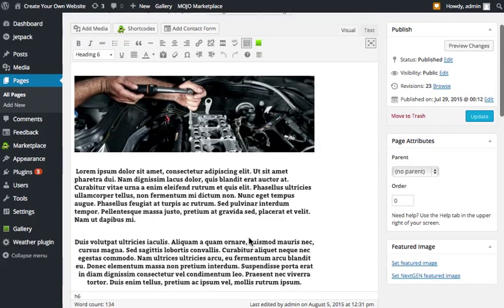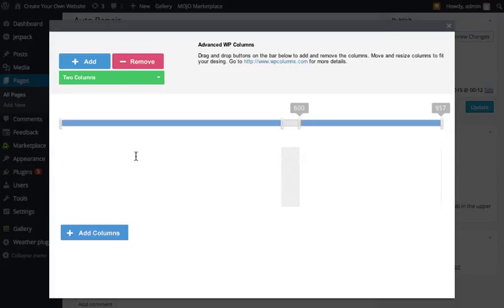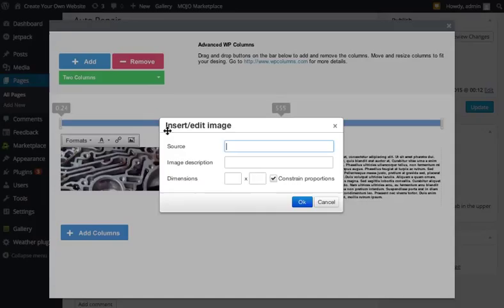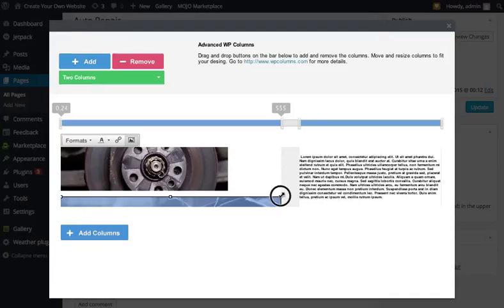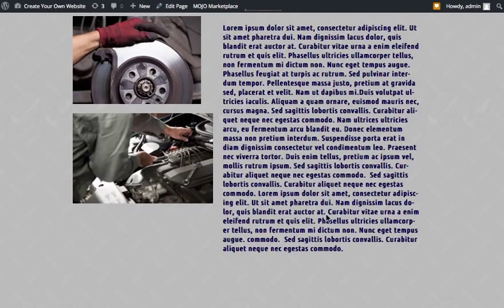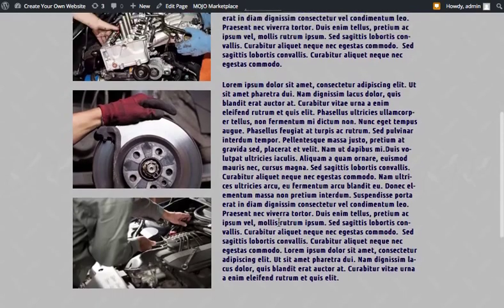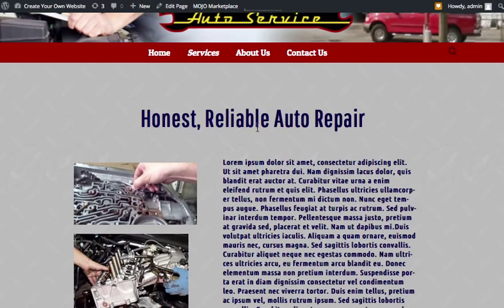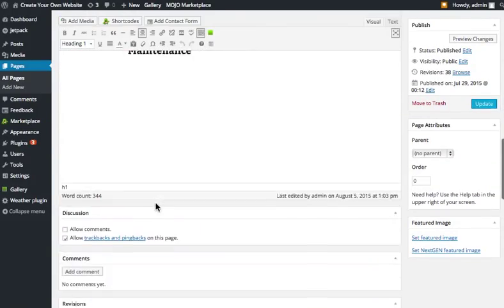multi-column-layout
Learn how to make your own custom website. No Coding custom web site instruction for everyday people